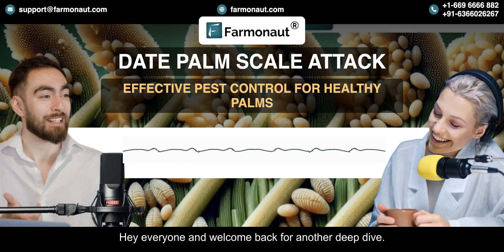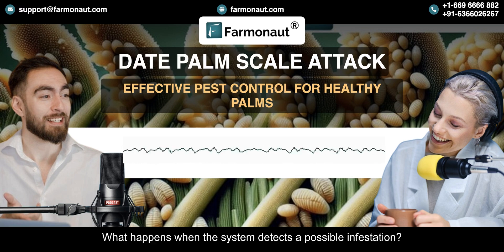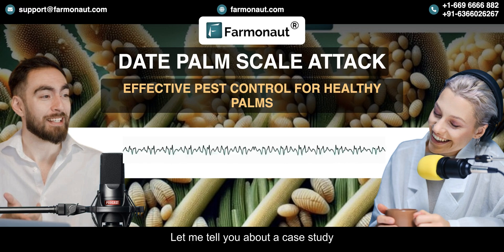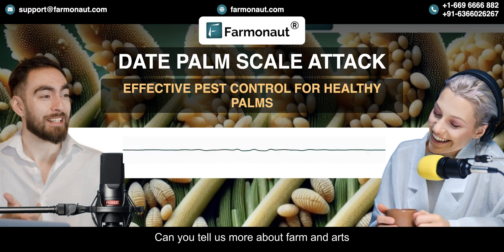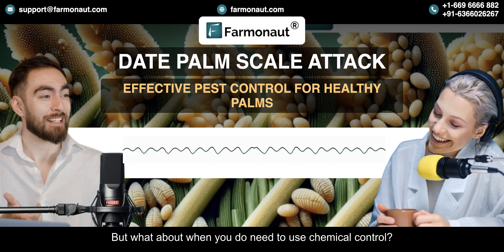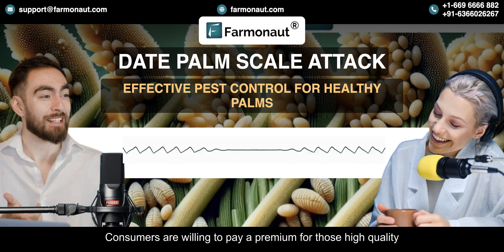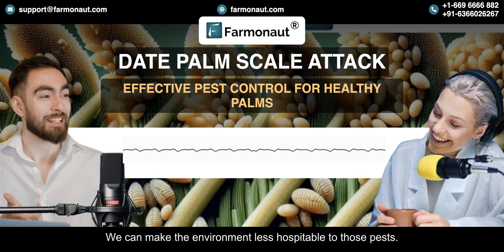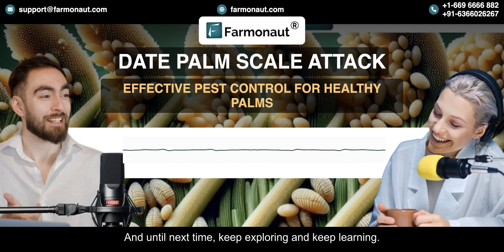Date Palm Scale Attack : Effective Pest Control for Healthy Palms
"In this video, we dive into the innovative solutions provided by Farmonaut to combat date palm scale infestations, a significant threat to date palm growers. We explore how satellite technology and AI can detect early signs of stress in palms, enabling farmers to take proactive measures. Learn about integrated pest management (IPM) strategies that promote healthier palms and sustainable practices.

Timestamps:
0:00 - Introduction to the problem,
1:00 - Overview of date palm scales,
 2:30 - Farmonaut's technology explained,
 4:00 - Early detection benefits,
6:00 - Integrated pest management strategies,
8:30 - Case study results,
10:00 - Future advancements in pest control. DatePalm PestControl SustainableAgriculture Farmonaut PrecisionFarming.